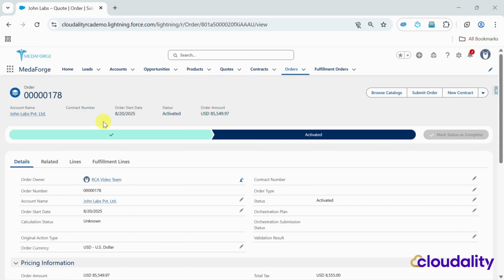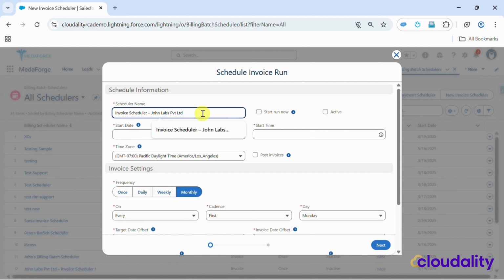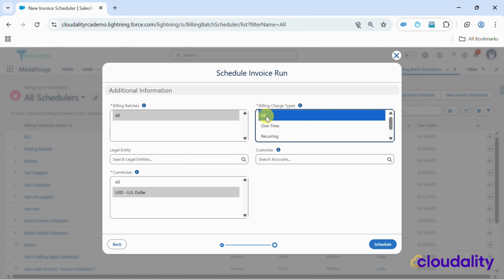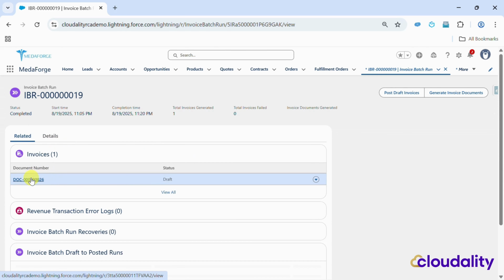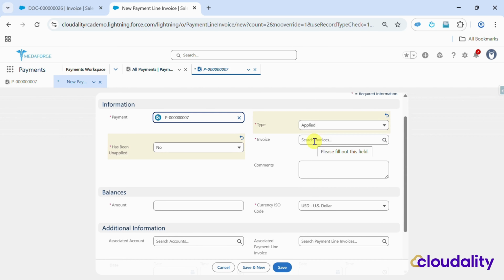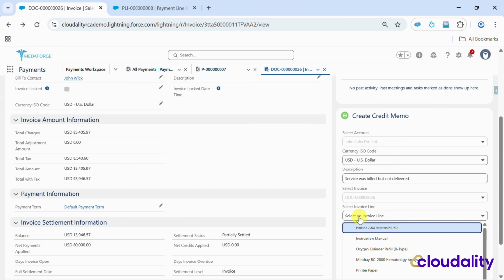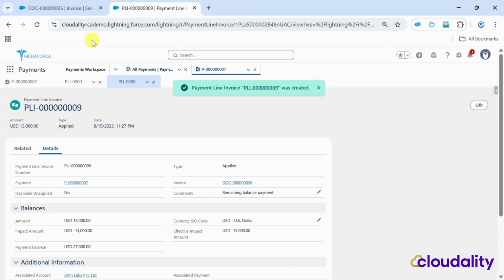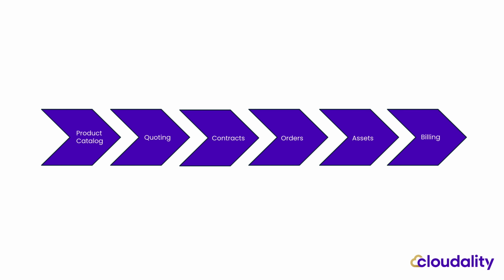Cloudality RCA Series: Cloudality - Medaforge - Billing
Cloudality RCA Educational Series – Episode 6

Welcome back to Cloudality’s RCA Educational Series!

In this video, we walk through how MedaForge manages Billing in Salesforce Revenue Cloud, covering everything from invoice generation after order activation to handling payments and credit memos. Billing is the final critical step in the Revenue Cloud Advanced lifecycle, ensuring invoices, adjustments, and account balances remain accurate before transitioning to Revenue Cloud Billing (RCB).

In this walkthrough, you’ll learn how to:
 - Generate invoices automatically from order details
 - Use Billing Schedules and Invoice Schedulers to streamline automation
 - Apply one-time, recurring, and usage-based charges
 - Process payments and link them to invoices
 - Manage balances with credit memos for adjustments, cancellations, and overcharges
 - Track invoice settlements and ensure billing accuracy

This video also recaps the entire RCA lifecycle with MedaForge:
 - Quoting & Contracting
 - Order Management
 - Asset Management
 - Billing & Adjustments

With Salesforce RCA, MedaForge has transformed its CRM system into a streamlined, end-to-end sales and billing engine by delivering speed, accuracy, and confidence across teams.

This is Part 6 (finale) of the RCA series. Catch up on Parts 1-5 for the full journey!